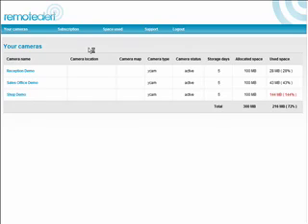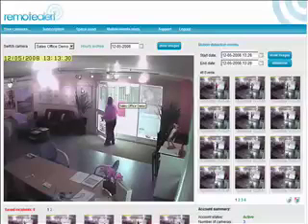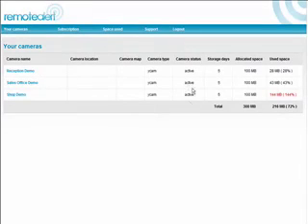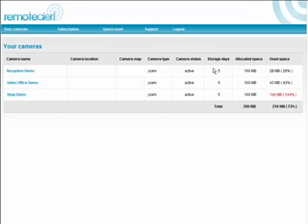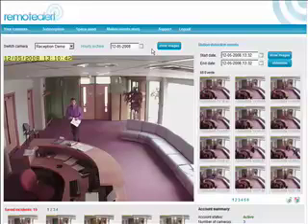Remote Alert saved space 2